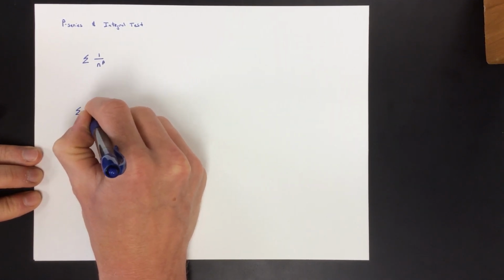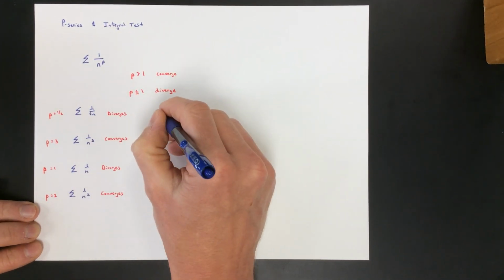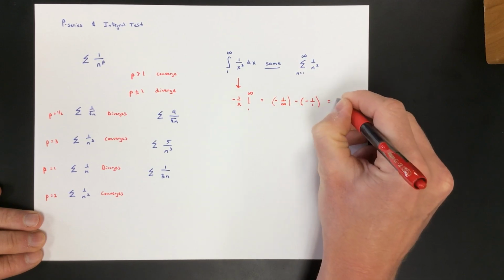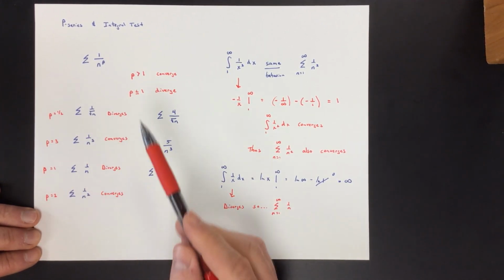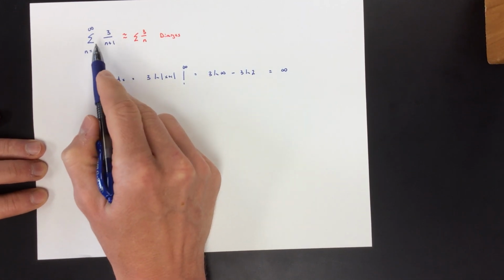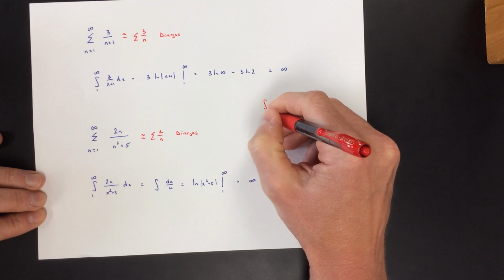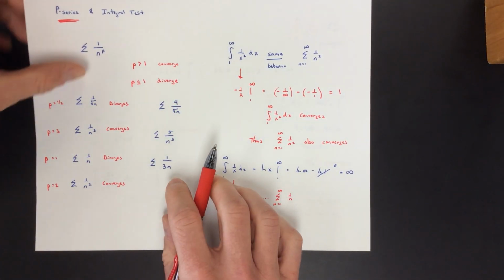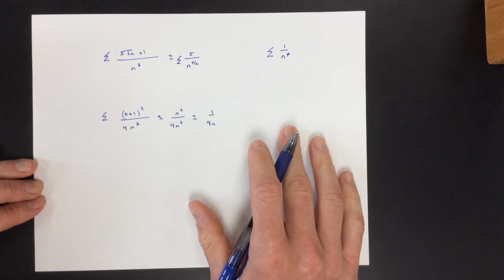P series and Integral Test Video